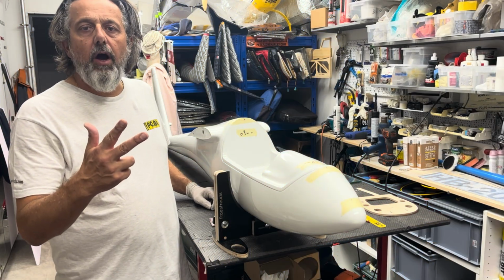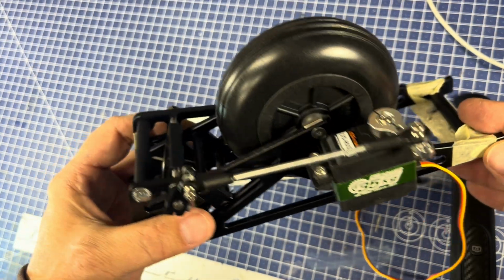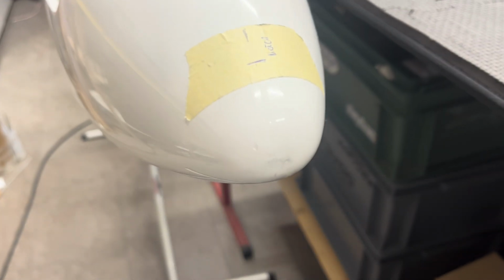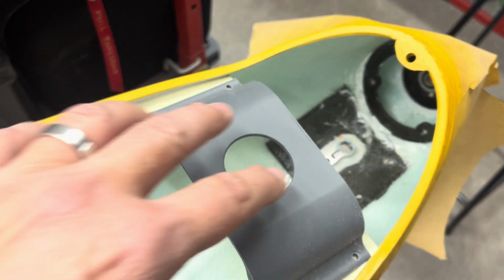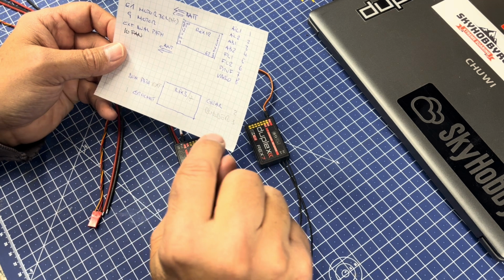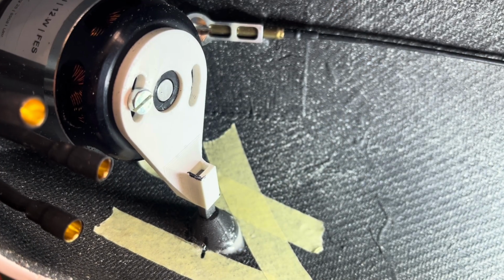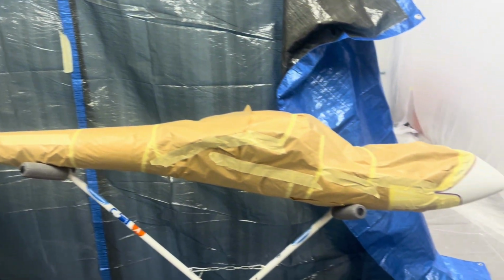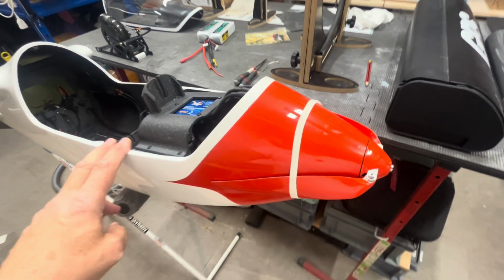ASW15 Built video #3 - The Fuselage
ASW15 Airworld 1:3 scale
Wingspan: 5000 cm
Length: 2160 cm
Weight: 10.5kg without the pilot
Motor TORCMAN NT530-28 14P 12W
Prop: RFM14x10
Elevator servo: CHA HV3512
Aileron: KST X10
Rudder: CHA DS20
Airbreak: KingMax CLS 0911W
Flaps: KST A12T
Gear and Wemo Tow hook
ESC: IBEX 130X with prop positioning sensor.
Vario: SMmodellbau
Radio: Jeti with Rex12 + Rex3 in Dual mode
RX power supply : Voltario T70 with 2x 2S Lion 3000mAh

General